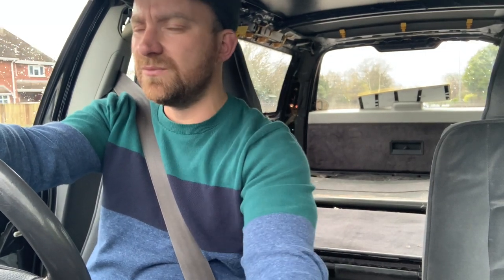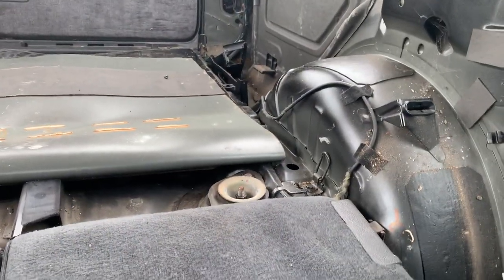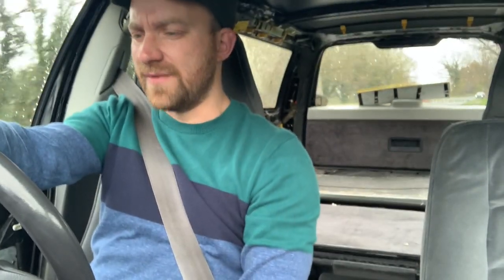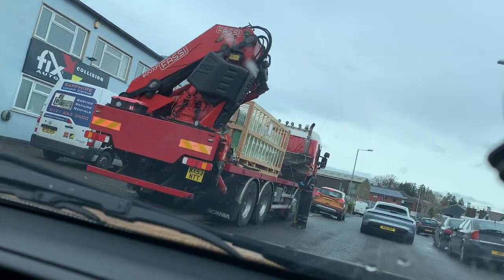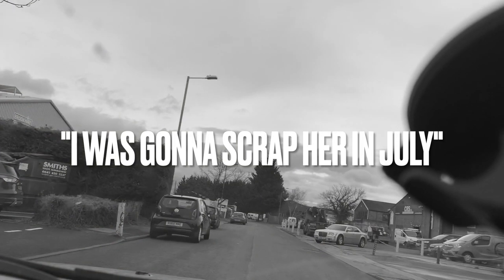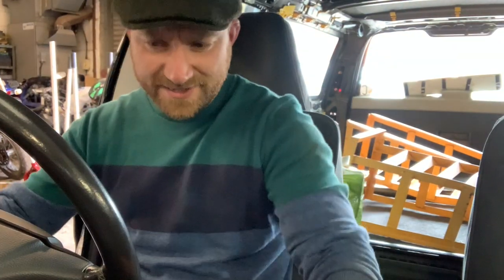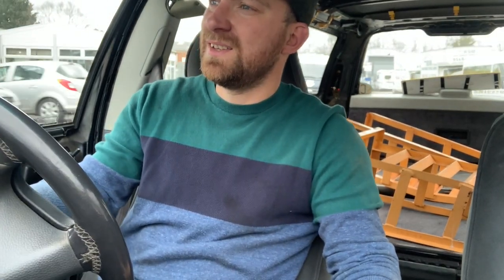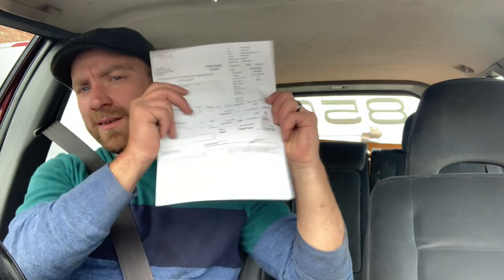Volvo V70 T5 Convertible Part 4 - The show is over.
I bought an end of life Volvo V70 T5 with a bad engine, and decided to turn it into something special... Just to display for 2 days at the Practical Classics Restoration Show!

This is the tragic final chapter for the car. Goodbye my lover!

In this video I face the dilemma of 'what on earth do I do with it now'.